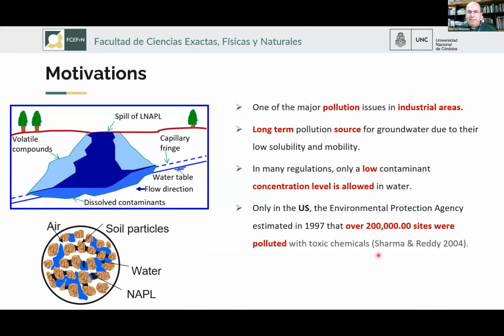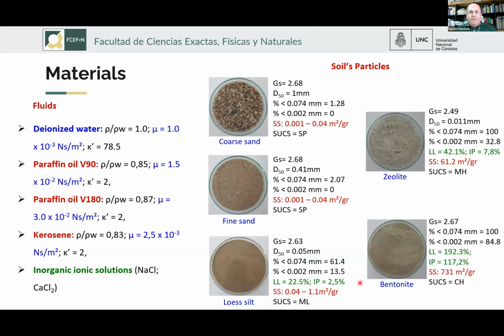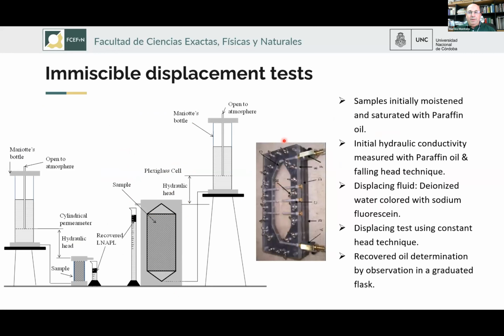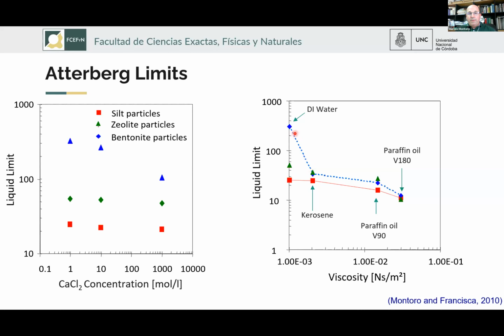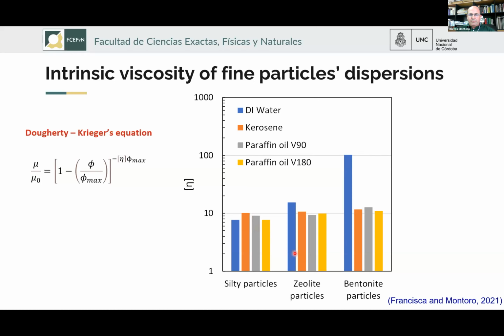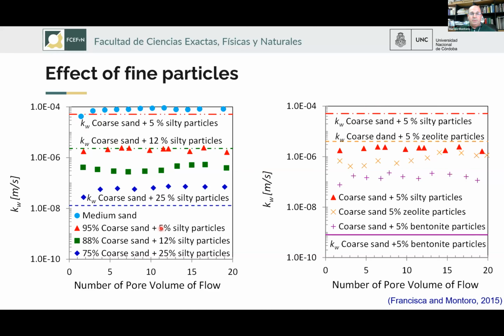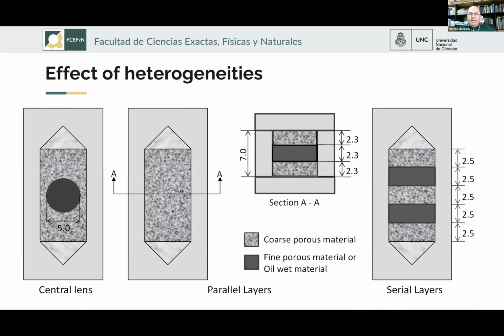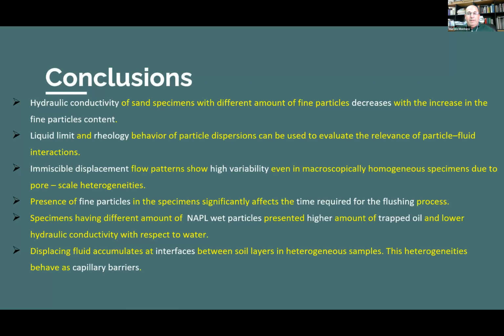Soil Particle-Fluid Interaction on NAPL Displacement in Porous Media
Dr. Marcos A Montoro, Professor, Department of Civil Constructions, Universidad Nacional de Córdoba, Cordoba, Argentina, November 9, 2023